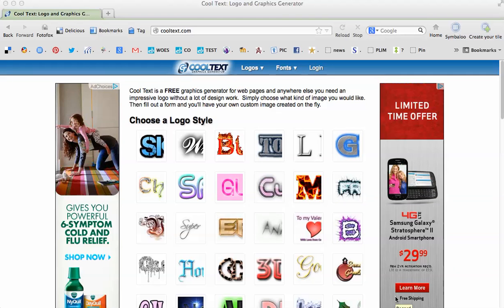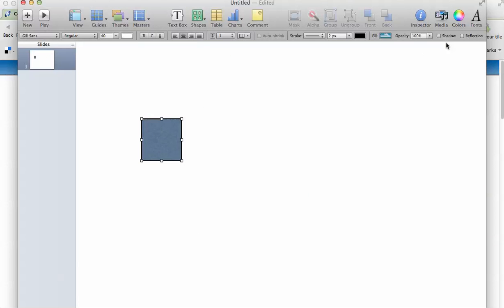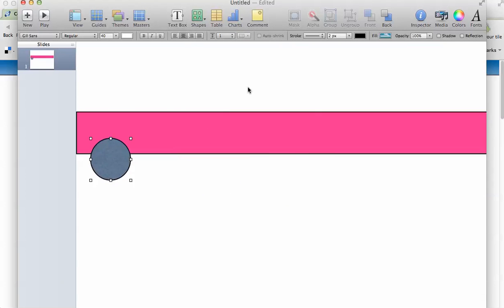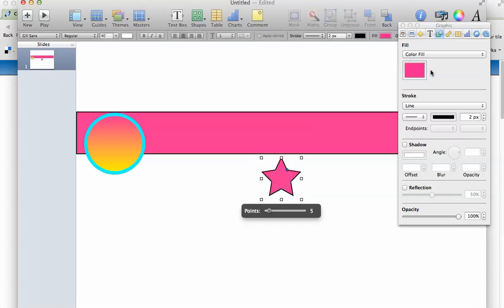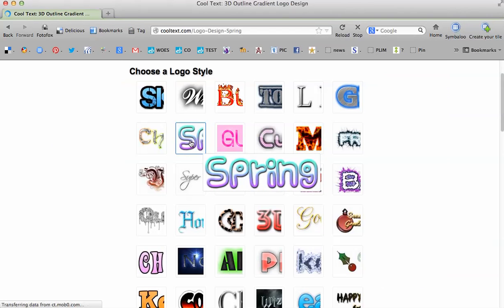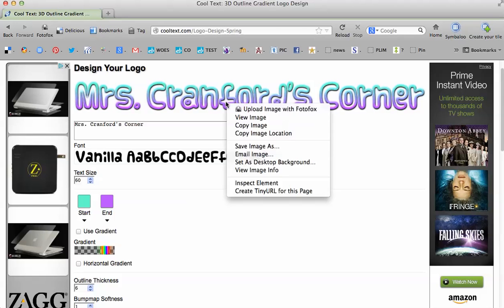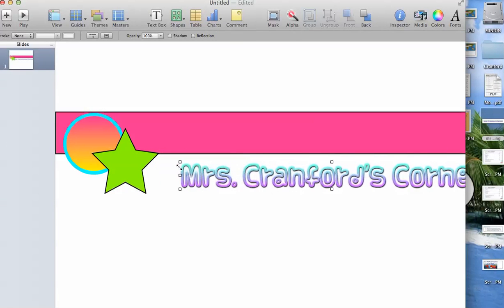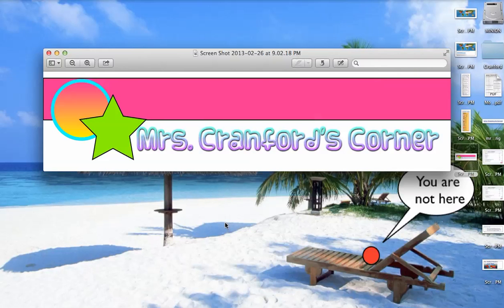Create A Customized Blog Header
Used during Copyright PLC